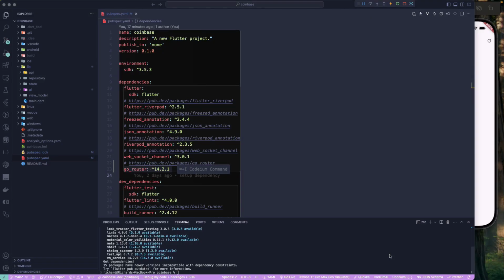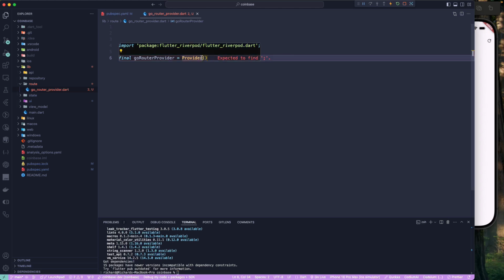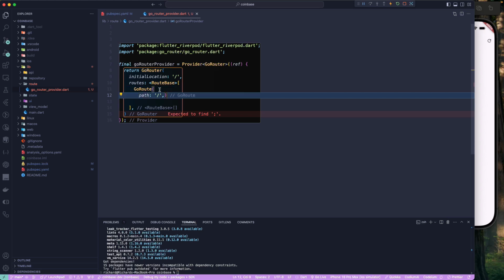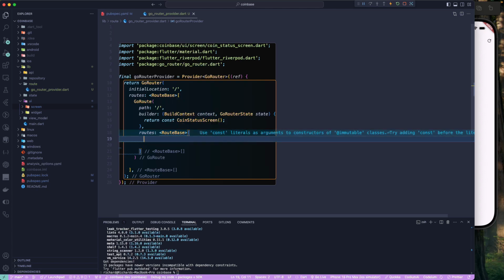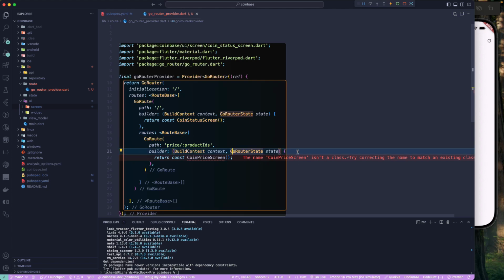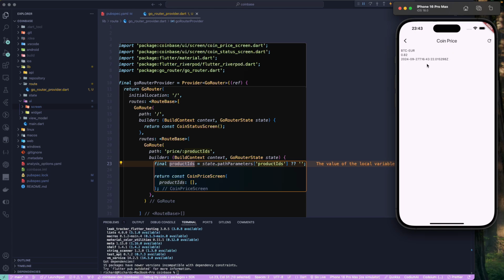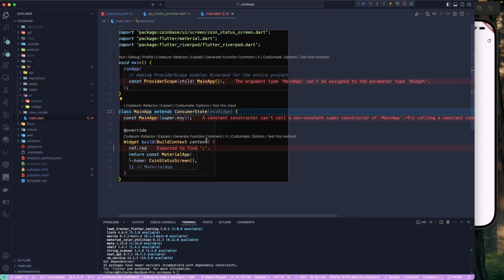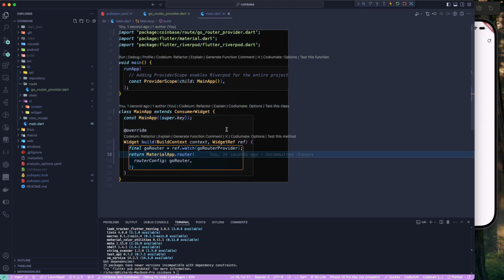Flutter WebSocket | Riverpod | GoRouter Provider - #17